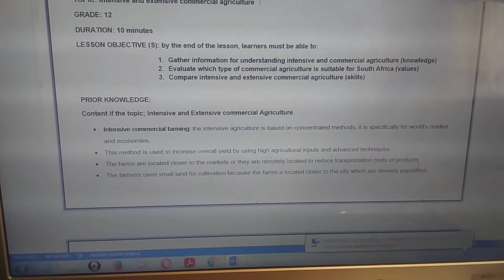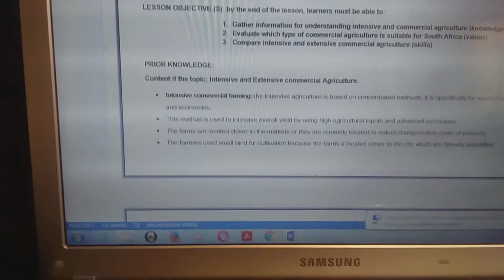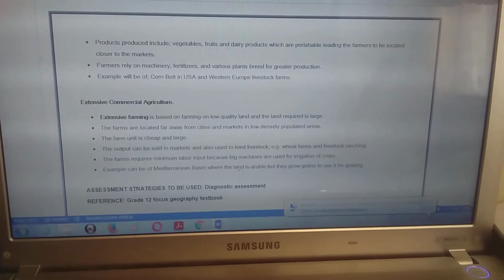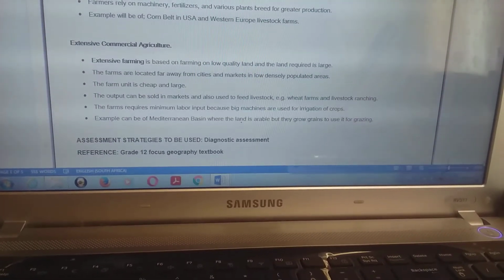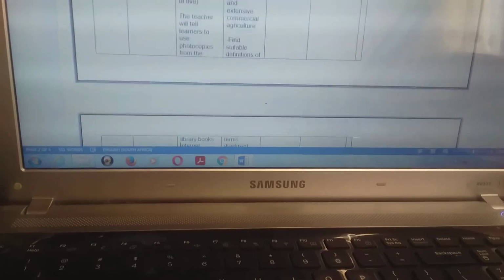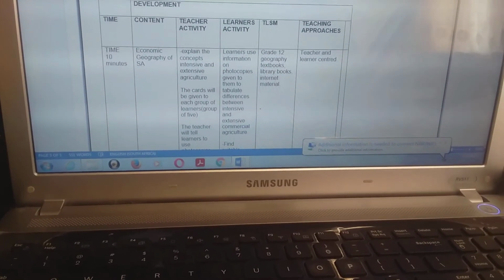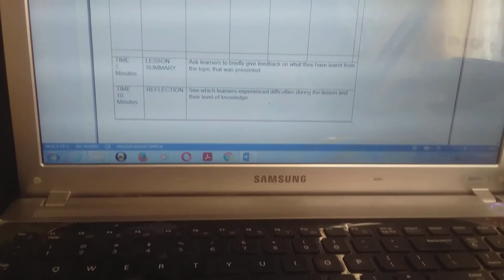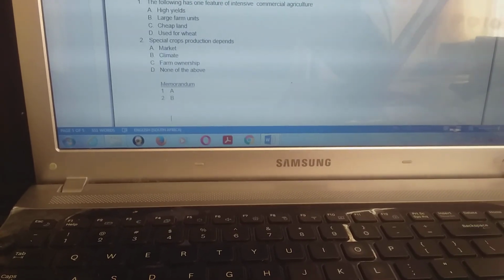Geoe212 extensive and intensive commercial agriculture